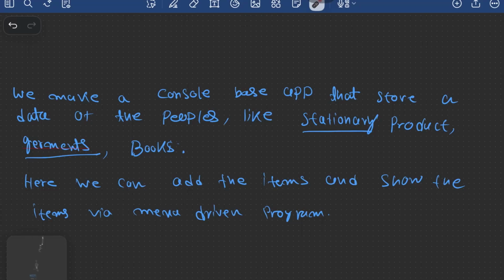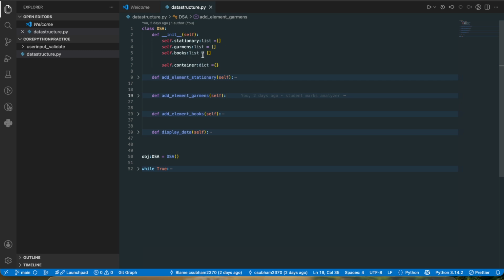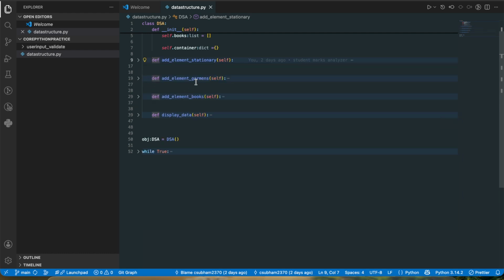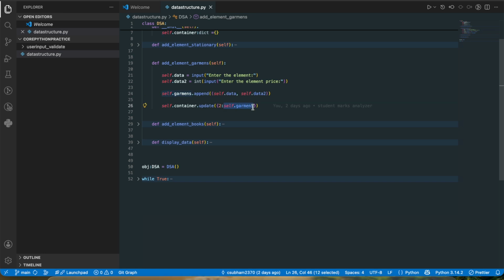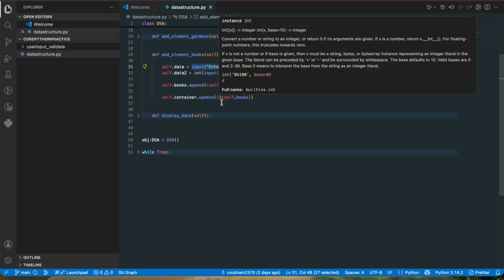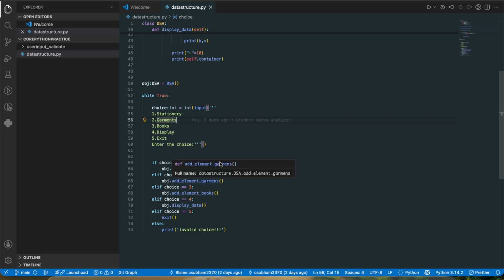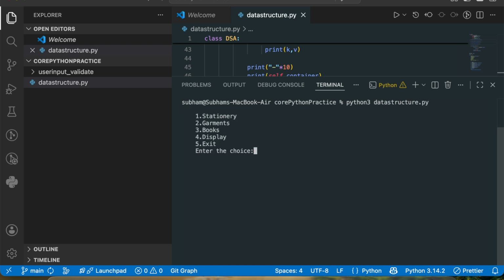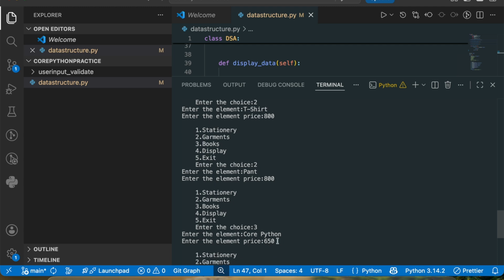Python Console Based Inventory Management System | Menu Driven Program | Core Python Project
In this video, we build a Console-Based Inventory Management System using Core Python with a menu-driven approach. The program allows users to manage different categories such as Stationary, Garments, and Books using Python data structures like Dictionary, List, and Tuple.

✨ Features of this project:
✔ Add categories dynamically
✔ Store items category-wise
✔ Take user input for item name and price
✔ Use a globally created dictionary
✔ Store data using a list of tuples
✔ Menu-driven program implementation
✔ Beginner-friendly Python project

📚 Concepts Covered:

List of Tuples
User Input Handling
Global Variables
Menu Driven Programs
Data Storage & Manipulation
Core Python Basics

💻 This project is useful for:

Python beginners
College projects
Practice for interviews
Strengthening Core Python concepts